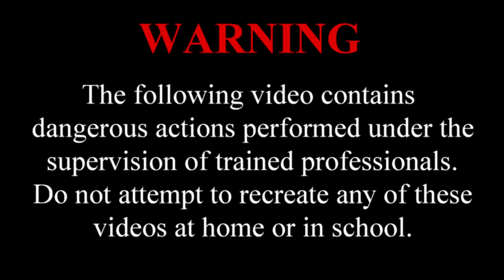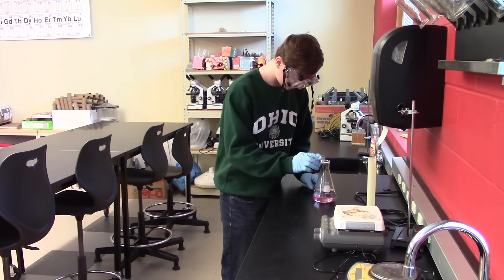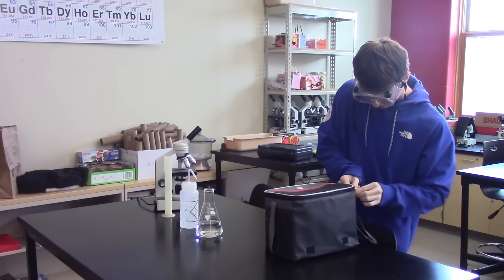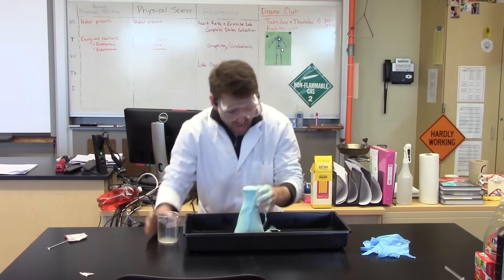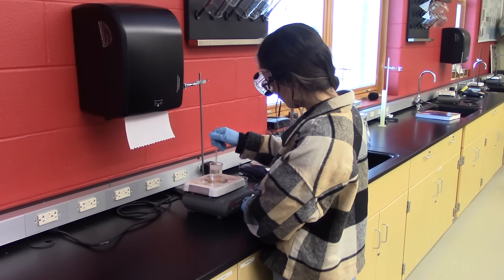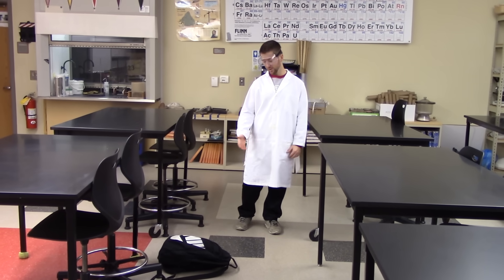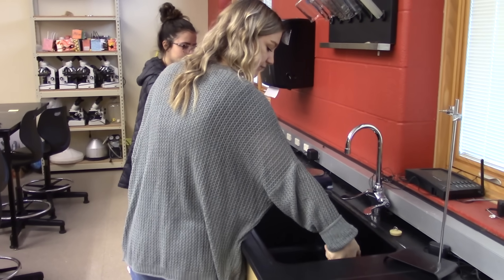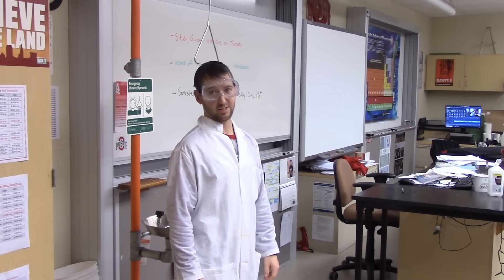The DOs and DON'Ts of Lab Safety (Funny)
This video comically demonstrates some common examples of what to do and what not to do when conducting a laboratory investigation in a high school science class.

Check out our YouTube channel OHS Video Production for more videos.